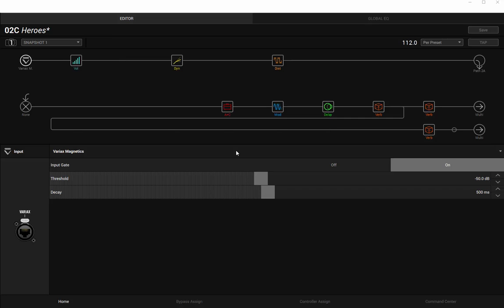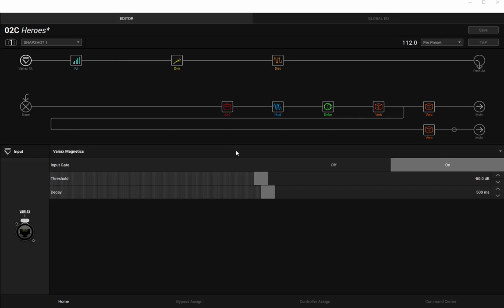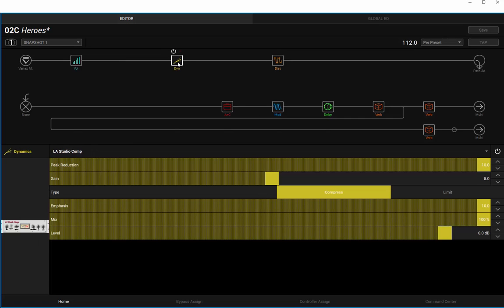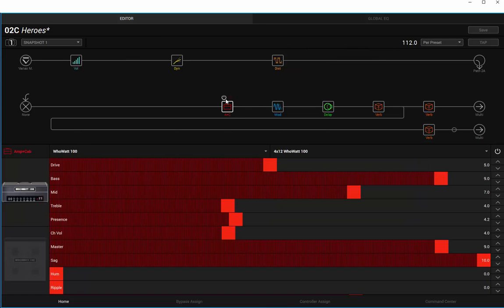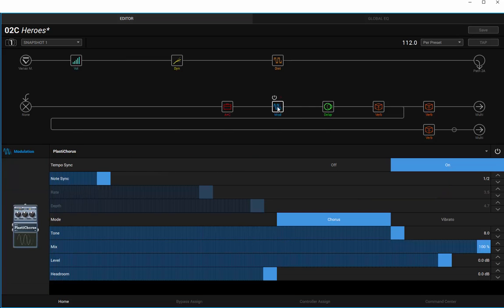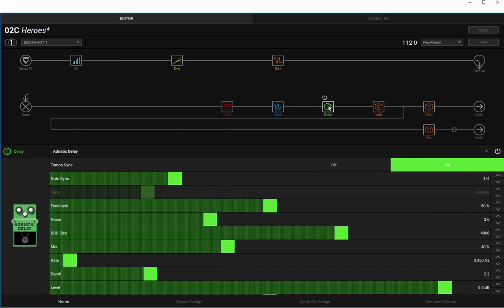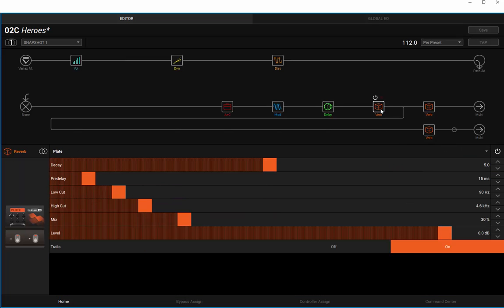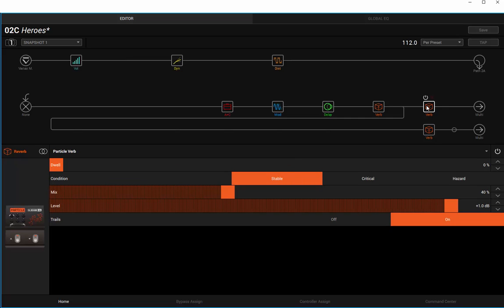Line 6 Helix And Variax David Bowie Heroes Robert Fripp Tone Tutorial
A quick video of how to get the Ebow tone from Heroes on the Line 6 Helix with a Variax